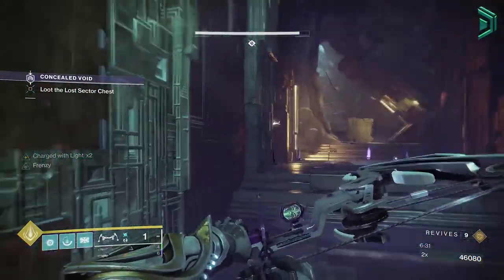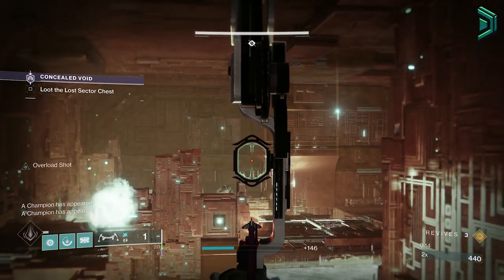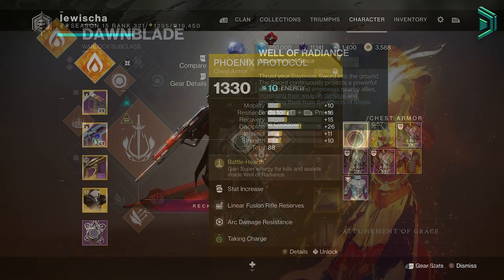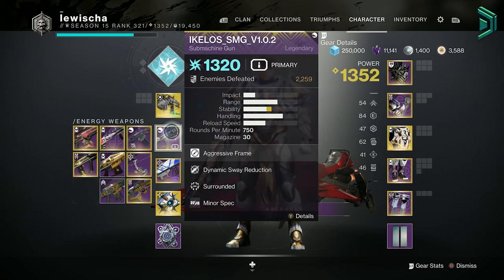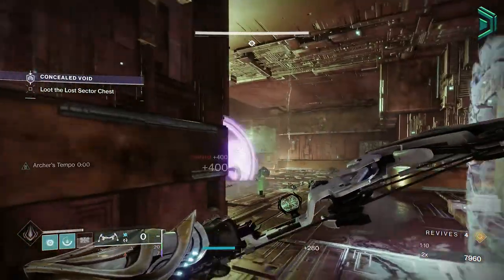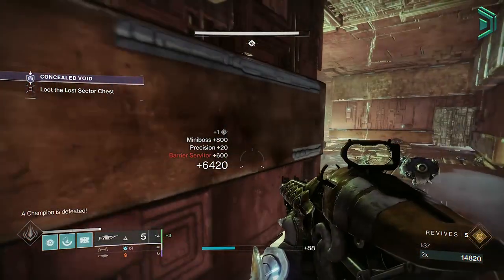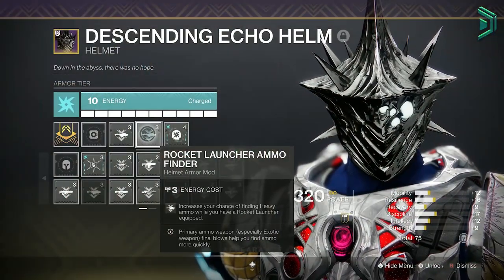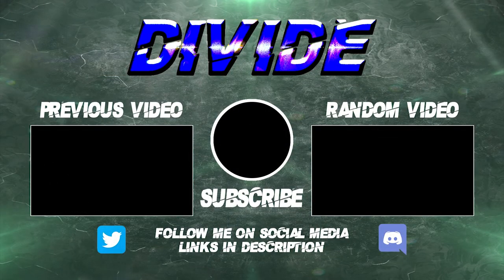You NEED This INSANE Starting Loadout for Season of the Risen / Witch Queen [Destiny 2]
Here is your BEST Loadout to start with during Witch Queen and Season 16 in Destiny 2 Year 5 2022. Using this loadout and build setup for each class, you will have all champions in the game covered as well as all shielded enemies by matching the correct element. This loadout and build setup is the best to use if you are a solo player that wants to flawlessly complete activities on your own without any issues.

In this video we go over the best Subclasses, Loadout and Armor Mods to use in Destiny 2 Witch Queen - Season 16. This video was made duirng Season of the Lost / Season 15 in Destiny 2 Beyond Light, please note that there may be significant changes coming at the start of the new season later this month.

TIMESTAMPS
[00:00] - Introduction
[00:55] - Subclass Options
[01:48] - Loadout Options
[02:33] - Armor Mods
[04:24] - Outro & End Screen

Destiny 2 Beyond Light Season 15 Season of the Lost, Best New Loadouts to use for Witch Queen and Season 16 2022. The best exotic weapons and legendary weapons to use for max dps and ad-clearing 2022.